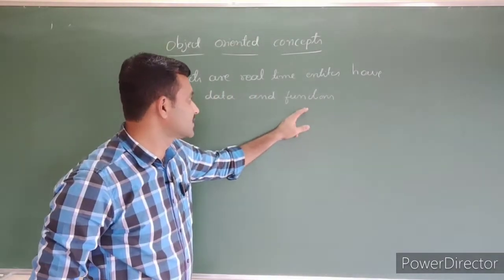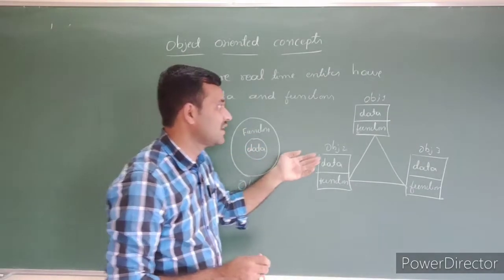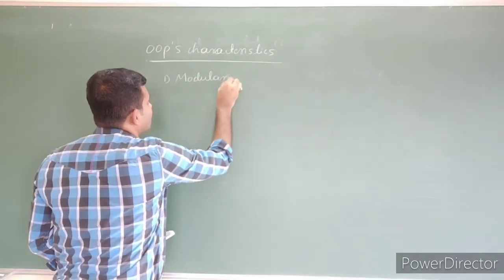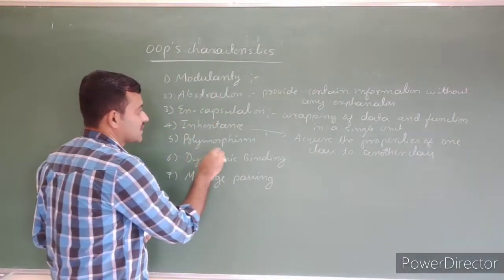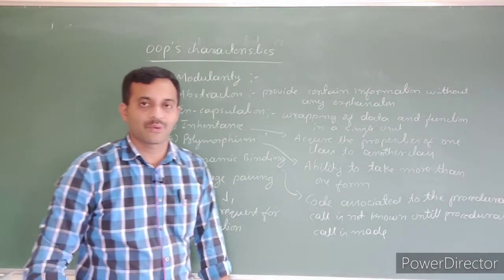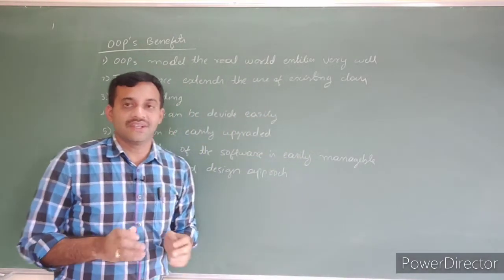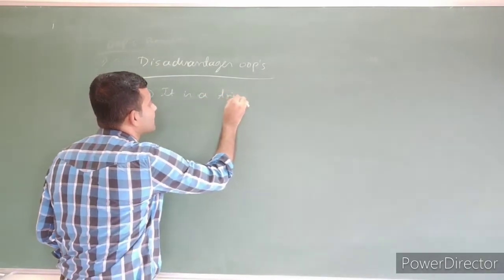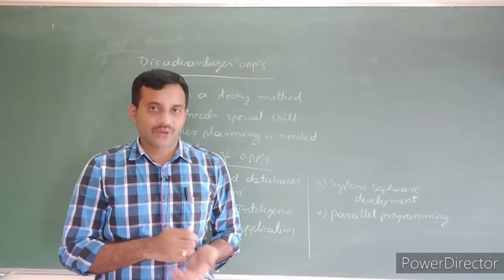Lecturer 6.1: I PU COMPUTER SCIENCE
Object Oriented Comcepts